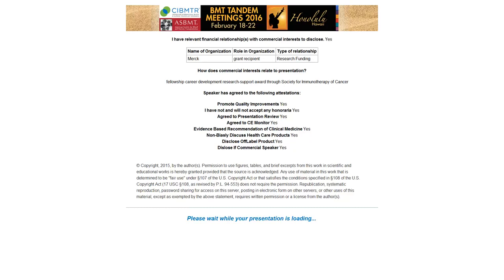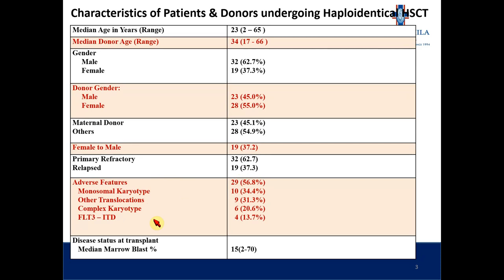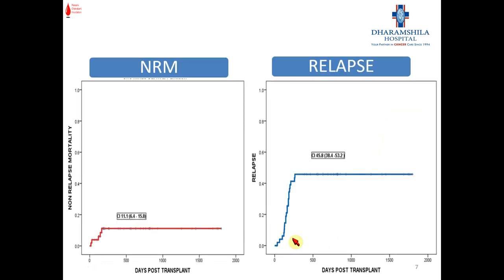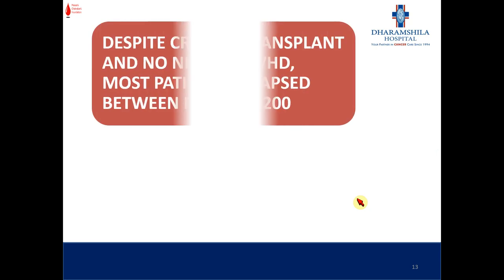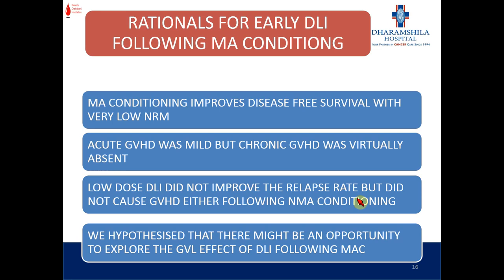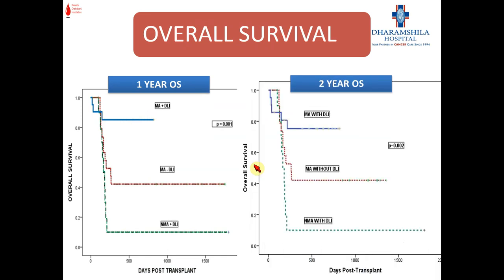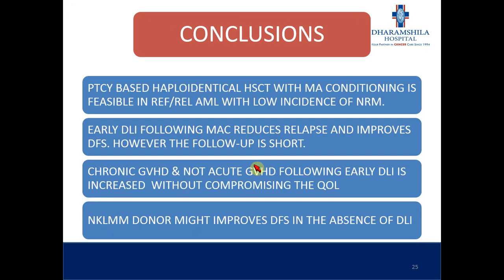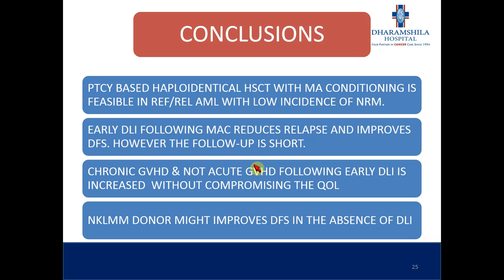Dr Sarita Jaiswal on How to improve outcome in Acute Myeloid Leukemia, HAWAI, USA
Dr Sarita Jaiswal is the lead consultant for the Haploidentical BMT at Dharamshila Narayana Superspeciality Hospital. Dr Sarita trained in Internal Medicine, Critical Care Medicine and Pathology before initiating her career in Hemato-Oncology and BMT. Dr. Sarita did her fellowships in BMT Italy at University of Parma under Prof Franco Aversa and San Martino Hospital at Genova under Prof Andrea Bacigalupo. Dr Sarita also received a fellowship as a Visiting Physician at Fred Hutchinson Cancer Research Centre, Seattle, USA in 2013. Dr. Sarita Jaiswal has also trained exclusively in TCRalfabeta depleted Haploidentical BMT under Prof Aversa, who is a pioneer in this field. Dr. Sarita has been awarded the ESH-EBMT scholarship for her work in Haploidentical BMT. Since her return from USA, she has been instrumental in setting up a comprehensive haploidentical BMT program at Dharamshila Hospital. The program is one of its kind in India with a dedicated patient-care wing as well as basic research facilities.

TITLE: How to improve outcome in Acute Myeloid Leukemia with modified Haploidentical BMT at HAWAI, USA

Dr Suparno Chakrabarti (Program Director, BMT & Haematology)
Dr Sarita Rani Jaiswal (Lead Consultant, Haploidentical BMT Program).